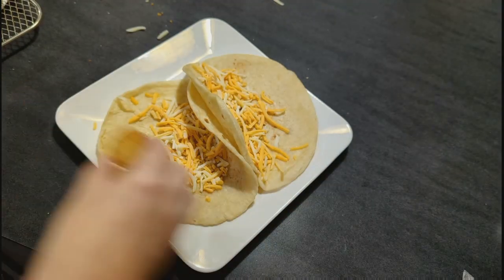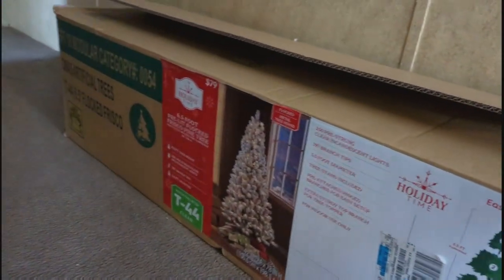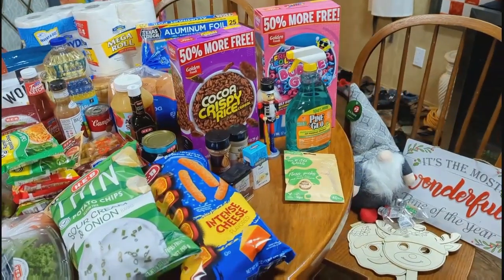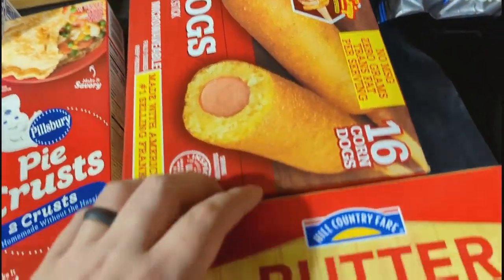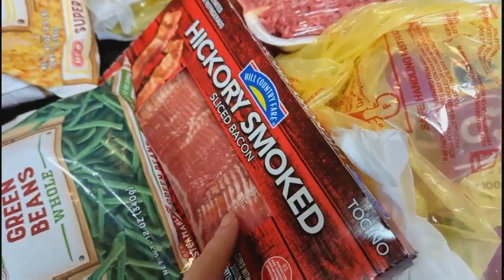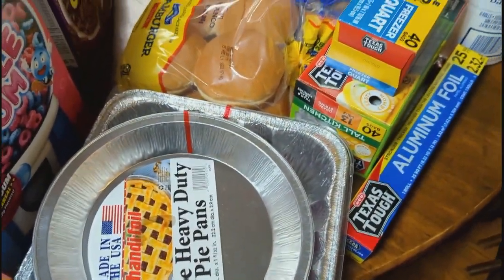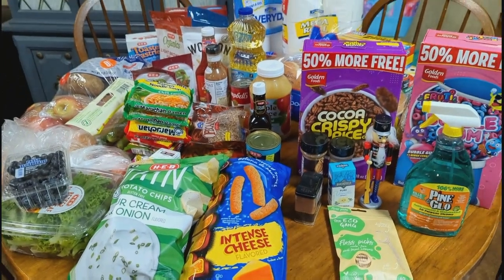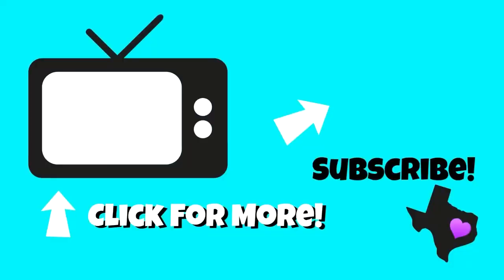HEB GROCERY HAUL & MEAL PLAN | Thanksgiving & Christmas Shopping | Spend the Day with Us! | Vlog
Hey guys! Welcome back to another video. Come spend the day with us! We had some yummy meals, and went to get a new Christmas tree. I'm also sharing a big HEB grocery haul, along with our meal plan!

0:00 Intro
0:08 Rainy Day Breakfast Tacos & Hot Chocolate
2:00 It Just Wasn't Right - The Plan for Today
4:39 Pizza Tostadas & Shopping
5:58 HEB Grocery Haul
14:22 Weekly Meal Plan
15:44 Our New Tree & Some Ugly But Yummy Pies

⭐Our Homeschool Wish List📝⭐

Jess & The Boys
489 Agnes Street

Kitchen Mama Salt & Pepper Grinder
Elechomes Air Fryer
Blue Diamond Pots & Pans:
Hamilton Beach Slow Cooker:
Edison Bulb Wax Warmer

·tutorials
·recipes
·hauls
·cleaning motivation
·DIY ideas
·vlogs & family fun!

💜Thank you for joining our family! 💜